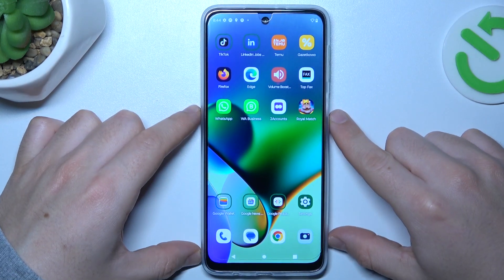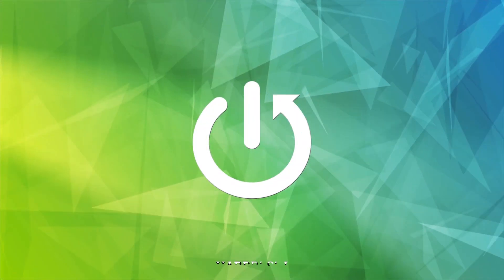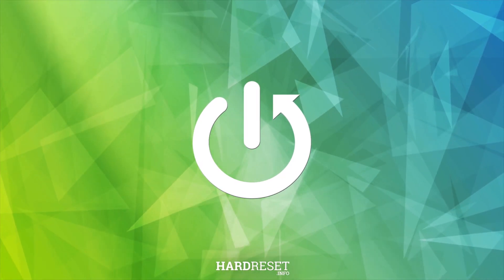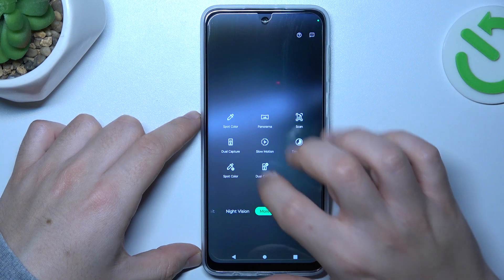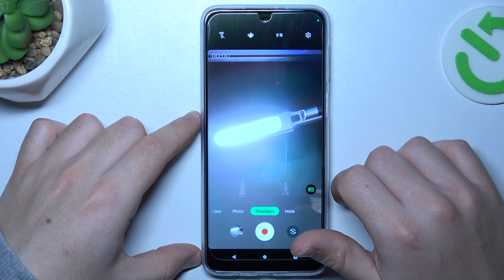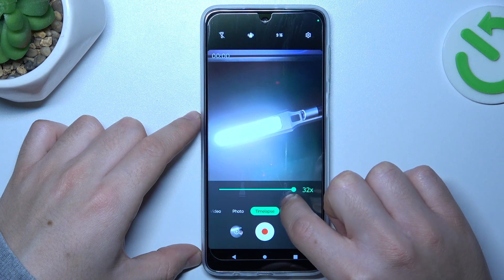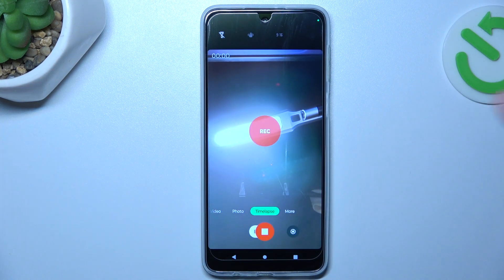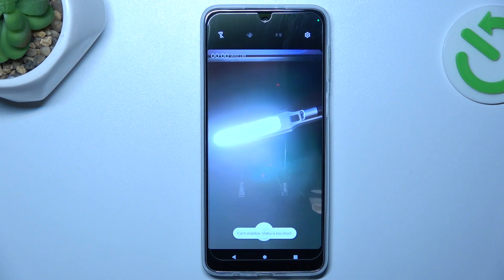How to Take Live Motion Photo on MOTOROLA Moto G54?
Find out more:
Capture memorable moments in motion with your MOTOROLA Moto G54 by learning how to take Live Motion Photos with this step-by-step tutorial. Live Motion Photos allow you to create dynamic images by capturing a few seconds of video alongside a still photo, adding a unique and engaging element to your photography. In this tutorial, we'll walk you through the process of taking Live Motion Photos on your Moto G54, providing you with the skills to bring your photos to life.

What are Live Motion Photos, and why would I want to take them on my MOTOROLA Moto G54?
How do I access the Live Motion Photo feature on my Moto G54's camera app?
Can I adjust the duration or settings of Live Motion Photos on my Moto G54?
Are there any specific requirements or considerations for taking Live Motion Photos, such as lighting or subject movement?
What file format are Live Motion Photos saved in, and can I share them with others or view them on different devices?